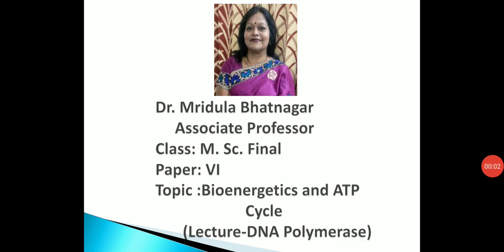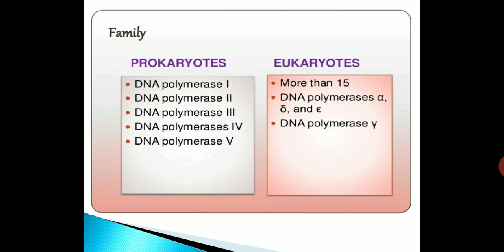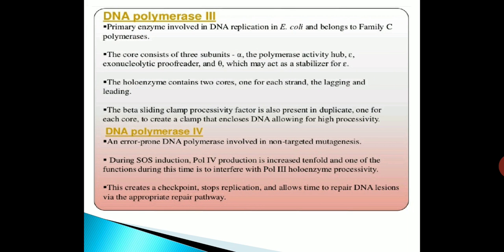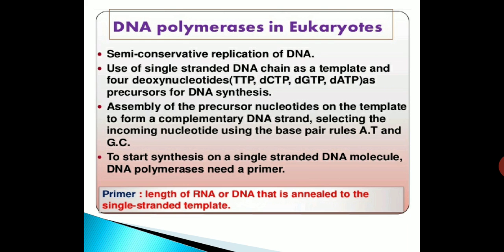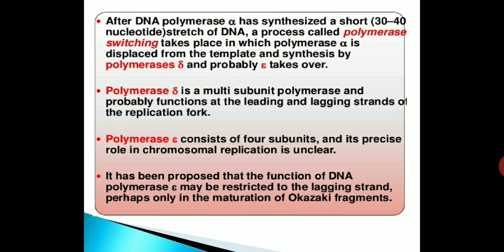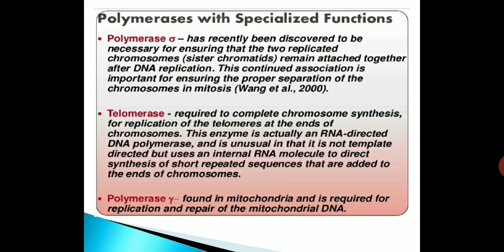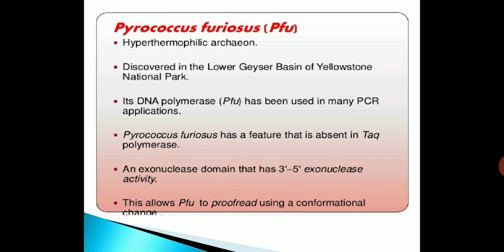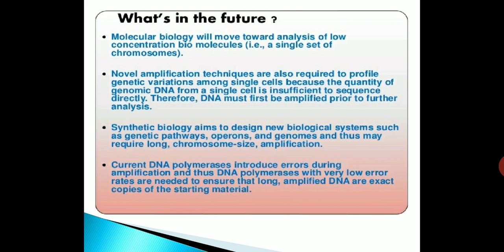1. Bioenergetics and ATP Cycle(DNA Polymerases) M. Sc. Final Chemistry Paper VI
Dr. Mridula Bhatnagar
Associate Professor
Deptt. of Chemistry
Govt. Dungar College, Bikaner
(DNA Polymerases)